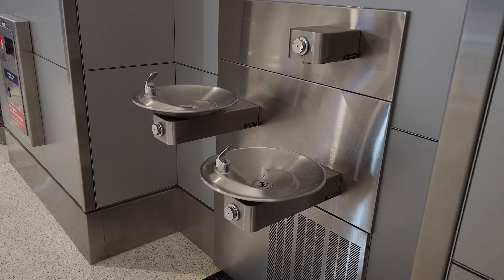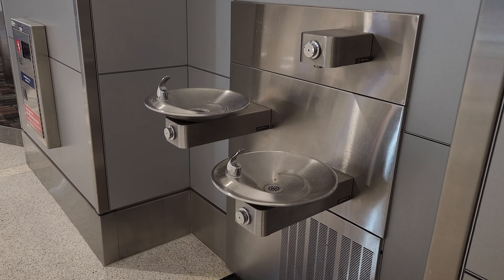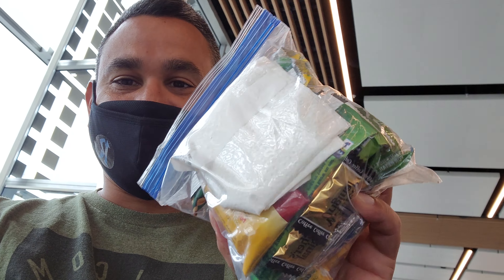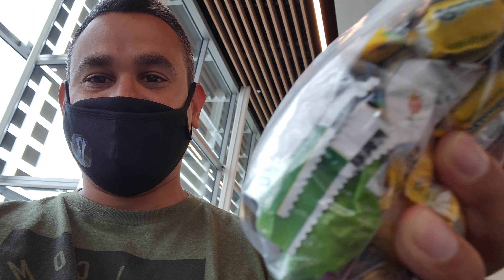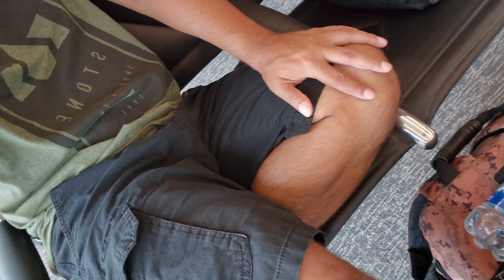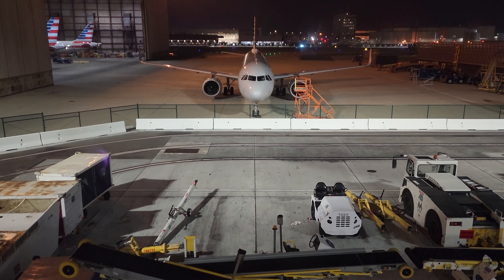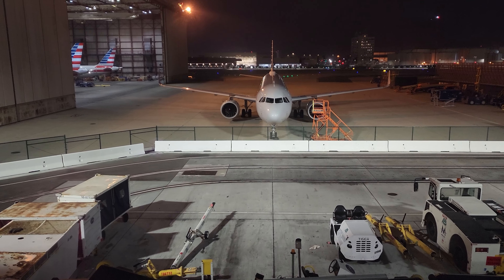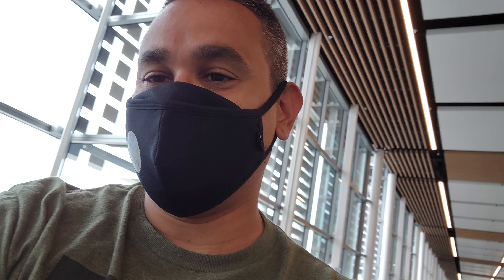TOP 12 Tips and Tricks TRAVEL AIRPORT Flying Hacks UNDER 3 Minutes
Rohas Travels provides travel tips and tricks, destination reactions, vlogs, and anything with travel.